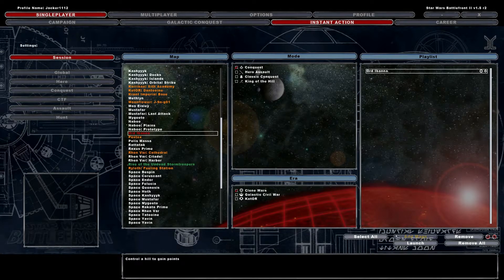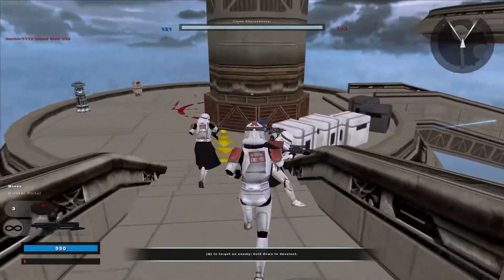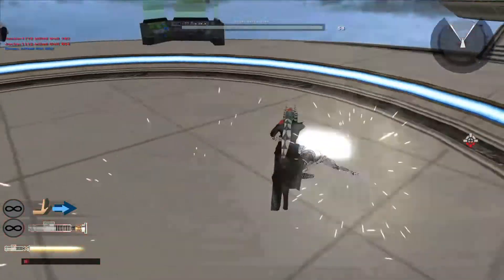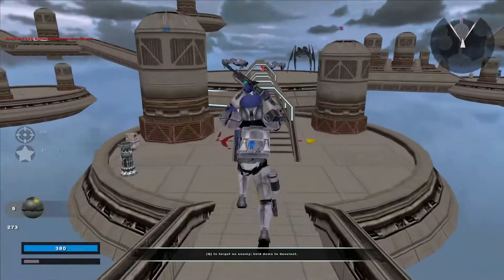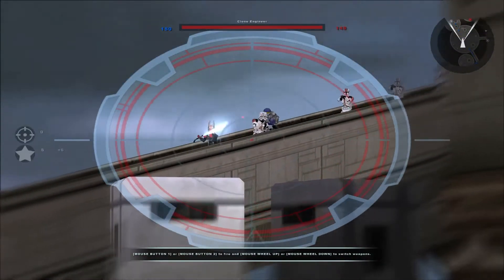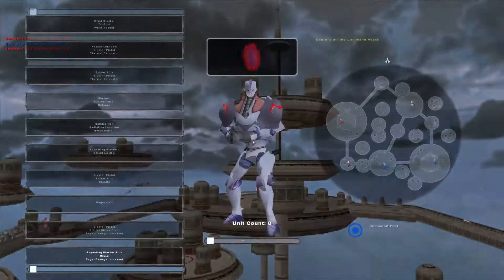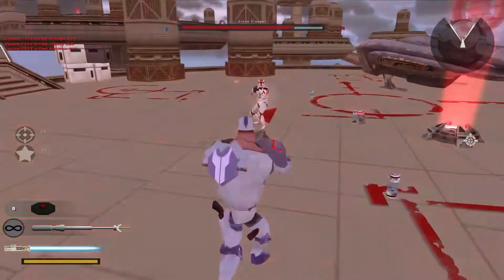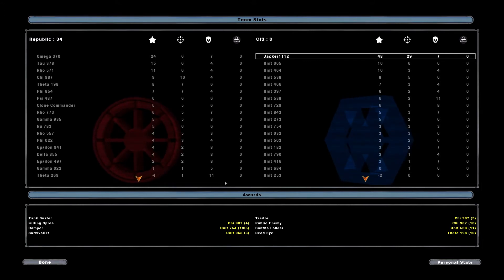Star Wars Battlefront 2 2005 Ord Ibanna Mod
Shaak Ti in a mod no way!

Rating 9.5/10

Very cool, reminds me of cloud city